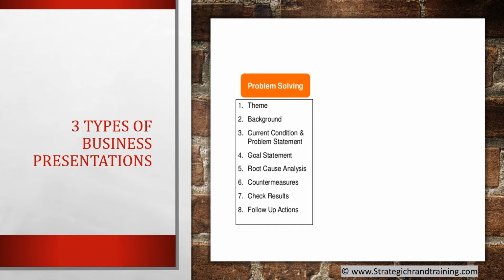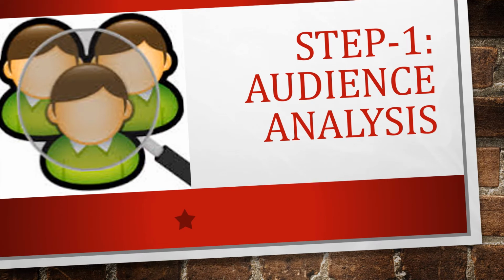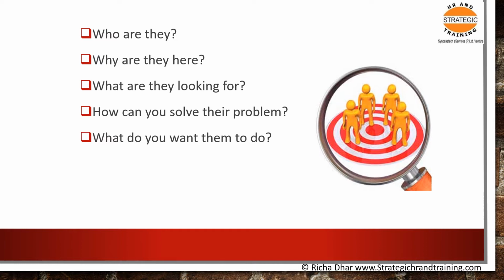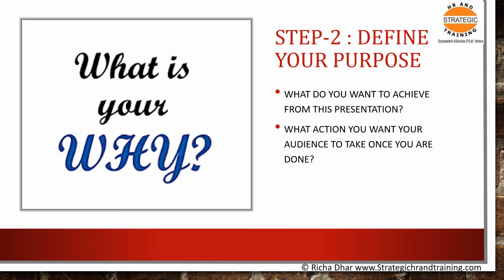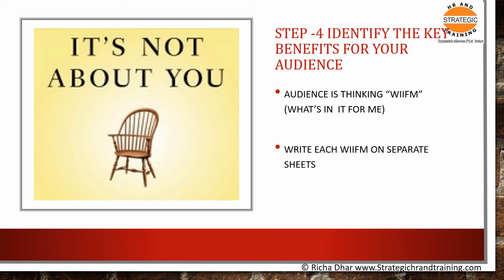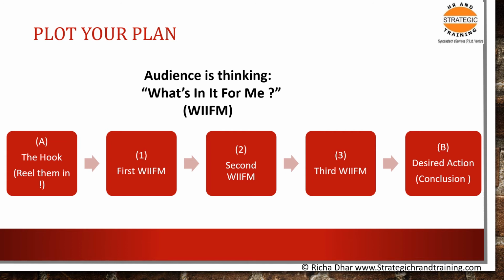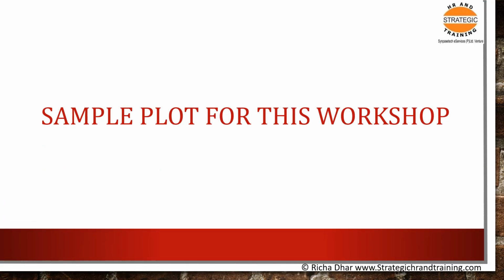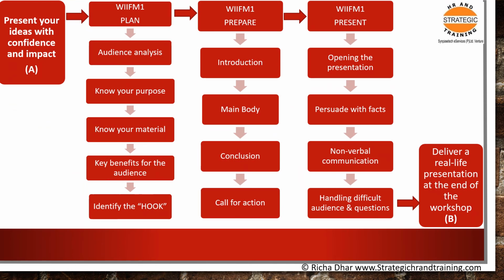Power To Present - Module 2 Created by